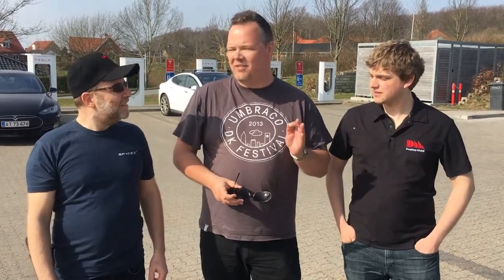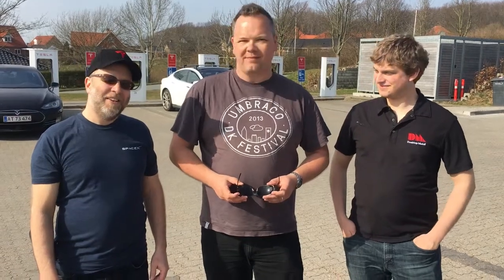Tesla supercharger review - Middelfart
I wanted to shoot a quick review of the Middelfart supercharger, and I happened to bump into some very interesting people...